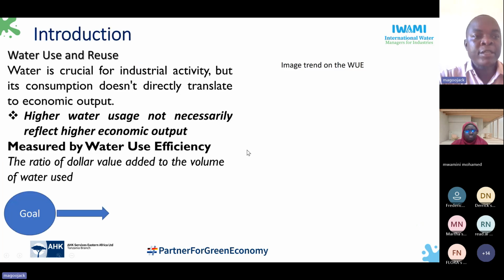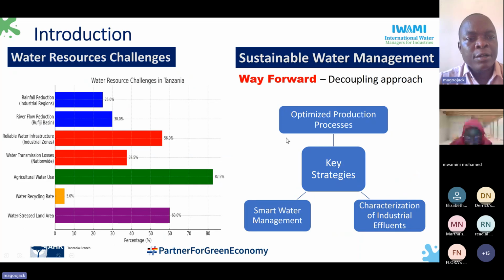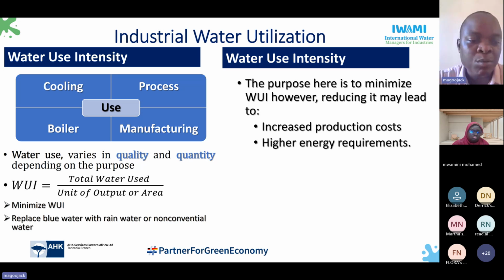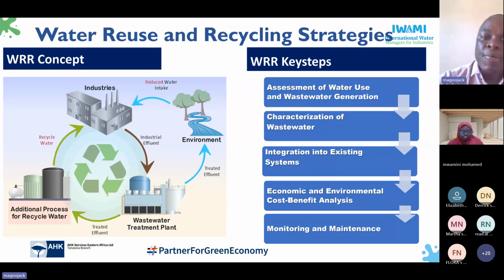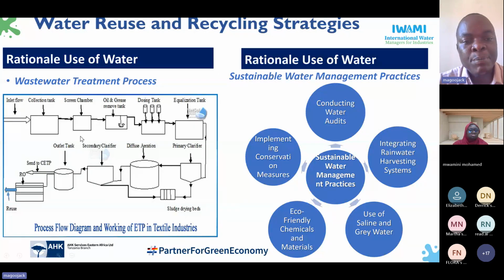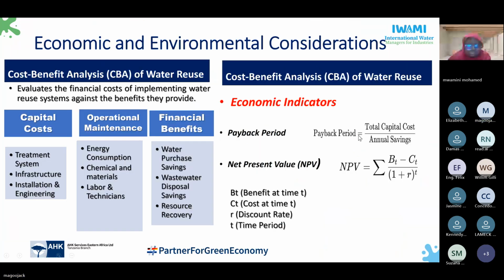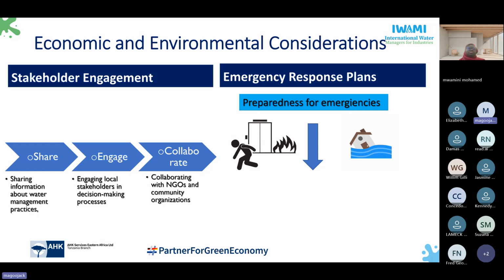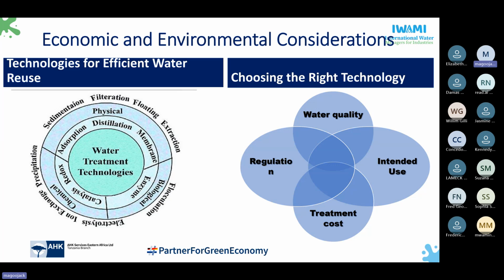IWAMI Webinar: Module 3 Use and Reuse of Water in Industrial Practice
𝐀𝐛𝐨𝐮𝐭 𝐭𝐡𝐞 𝐈𝐧𝐭𝐞𝐫𝐧𝐚𝐭𝐢𝐨𝐧𝐚𝐥 𝐖𝐚𝐭𝐞𝐫 𝐌𝐚𝐧𝐚𝐠𝐞𝐫𝐬 𝐟𝐨𝐫 𝐈𝐧𝐝𝐮𝐬𝐭𝐫𝐢𝐞𝐬 (𝐈𝐖𝐀𝐌𝐈)
The International Water Managers for Industries (IWAMI) Training is a blended learning program developed by AHK Tanzania Branch as part of the German-Tanzanian GreenTech Innovation Program, a program funded by the German Federal Ministry for Environment, Nature Conservation and Nuclear Safety (BMUV). The GreenTech program aims to enhance collaboration between German and Tanzanian companies in the water and wastewater sector. The IWAMI teaching concept, initially developed by AHK Brazil and later replicated in other countries, has been localized to suit the Tanzanian setting. This first of its kind training within the AHK network, is available in both English and Swahili on the ATINGI platform, increasing accessibility to a wider audience.